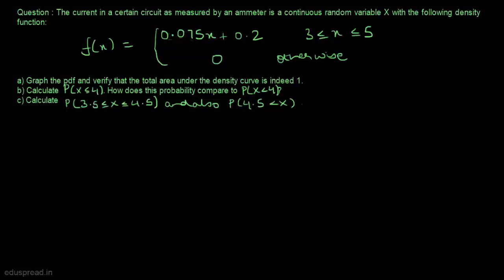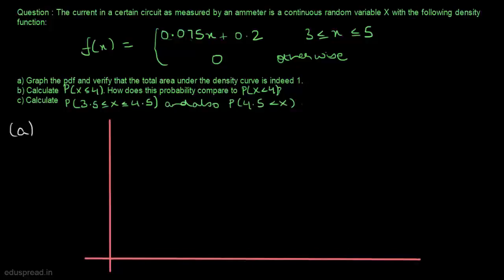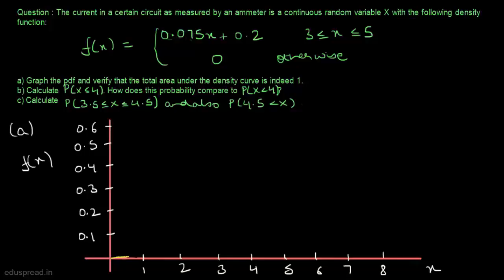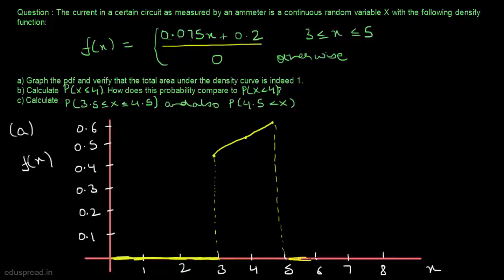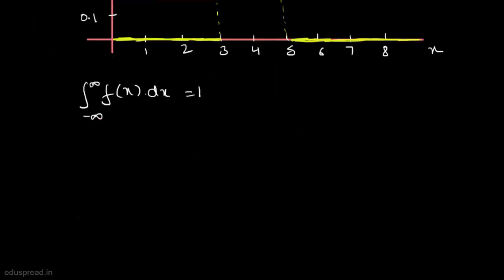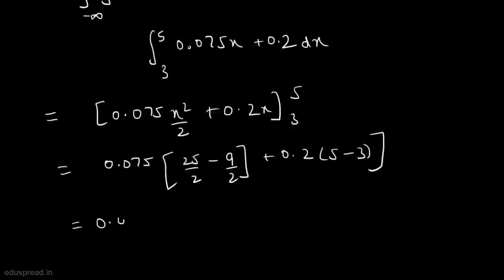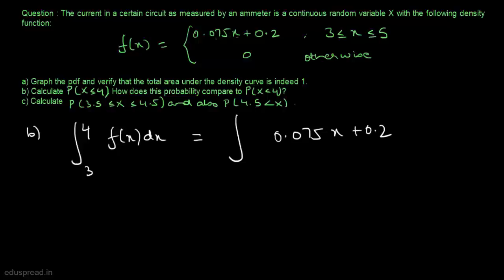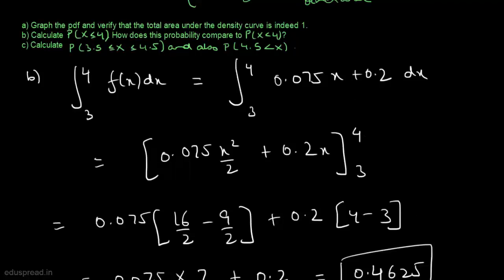Probability Density Functions : Solved Example #3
Question : The current in a certain circuit as measured by an ammeter is a continuous random variable X with the following density function:

PDF of X

a) Graph the pdf and verify that the total area under the density curve is indeed 1.
b) Calculate P  X is less than or equal to 4  . How does this probability compare to P X is less than 4 ?
c) Calculate P 3.5 is less than or equal to X is less than or equal to 4.5 and also P 4.5 is less than X  .

0:00 Introduction to Probability Density Functions : Solved Example #3
0:10 Introduction to Question
0:21 Part (a)
3:50 Part (b)
5:21 Part (c)